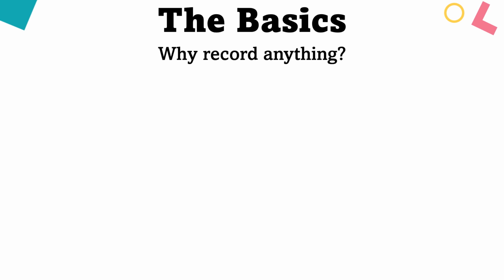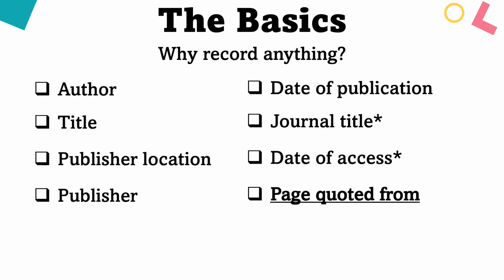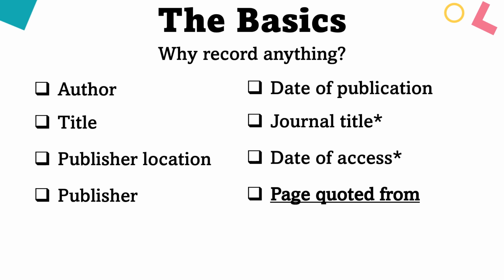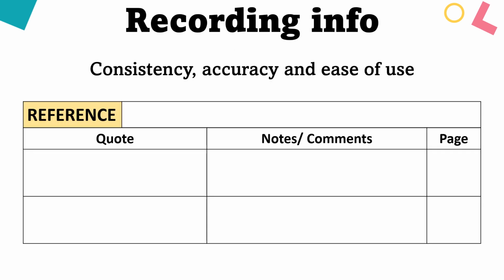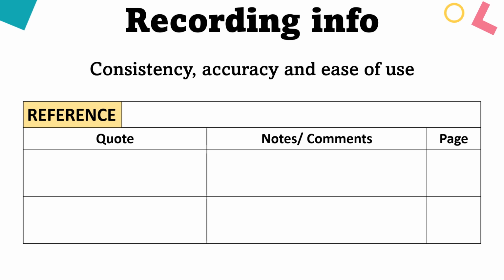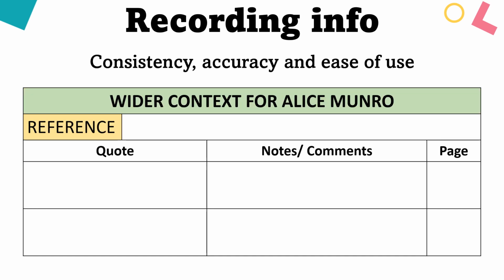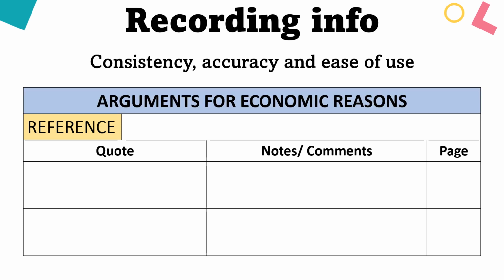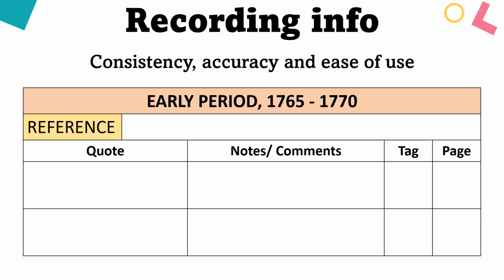How to Record Sources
Learn more about how to go about recording your sources for your assignments and coursework. We will look at how to use source tables to allow for the easy recording of both academic references and also your thoughts on your reading.